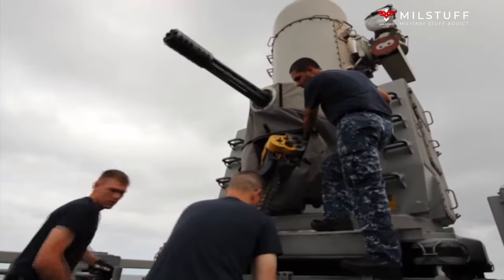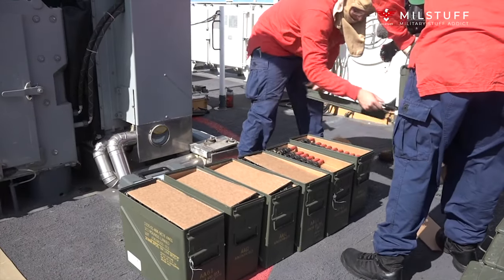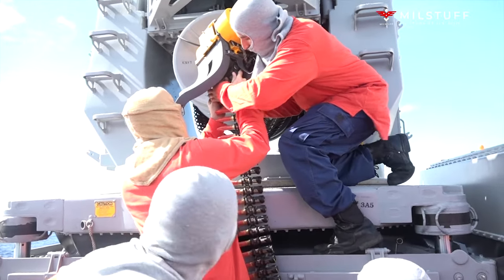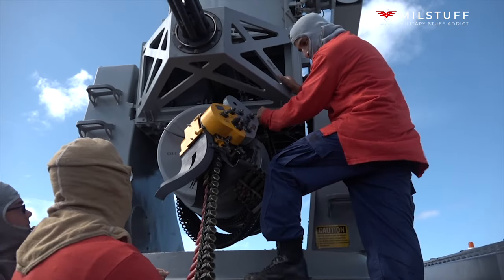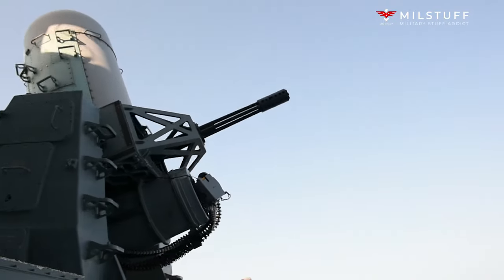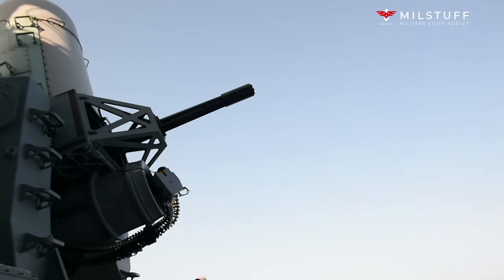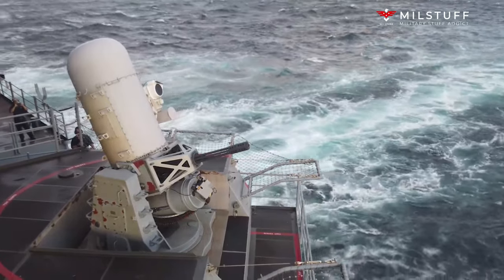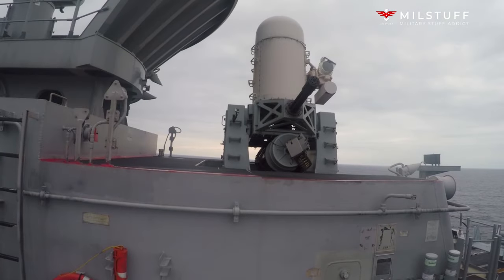Mk 15 Phalanx Close InClose- Weapon System CIWS - Sea Destroyer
The Phalanx CIWS (pronounced "sea-wiz") is a gun-based close-in weapon system to defend military watercraft automatically against incoming threats such as aircraft, missiles, and small boats. It was designed and manufactured by the General Dynamics Corporation, Pomona Division, and later a part of Raytheon. Consisting of a radar-guided 20 mm (0.8 in) Vulcan cannon mounted on a swiveling base, the Phalanx has been used by the United States Navy and the naval forces of 15 other countries. The US Navy deploys it on every class of surface combat ship, except the Zumwalt-class destroyer and San Antonio-class amphibious transport dock.  Other users include the British Royal Navy, the Royal Australian Navy, the Royal New Zealand Navy, the Royal Canadian Navy, and the US Coast Guard (aboard its Hamilton- and Legend-class cutters).

A land variant, the LPWS (Land Phalanx Weapon System), part of the C-RAM system, was developed. It was deployed to counter rocket, artillery, and mortar attack during the 2021 US withdrawal from Afghanistan. The U.S. Navy also fields the SeaRAM system, which pairs the RIM-116 Rolling Airframe Missile with sensors based on the Phalanx.